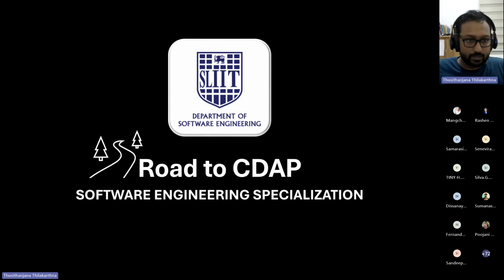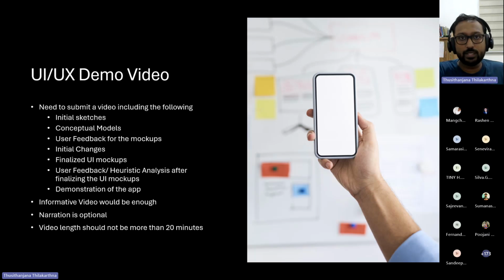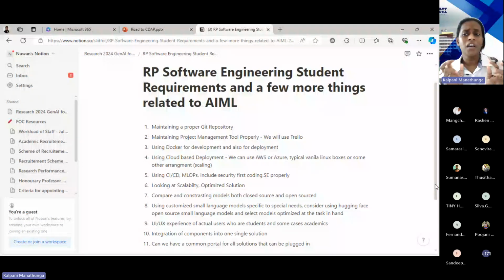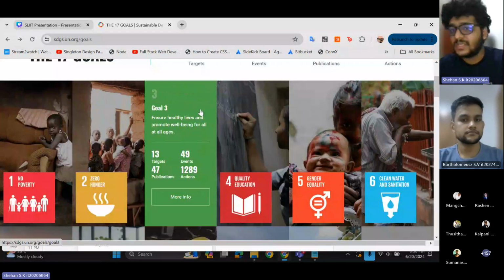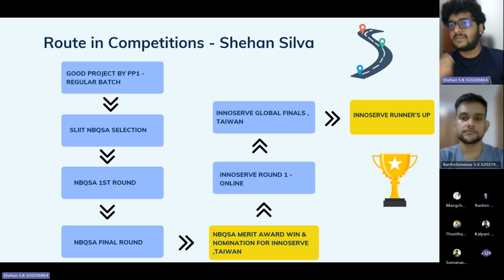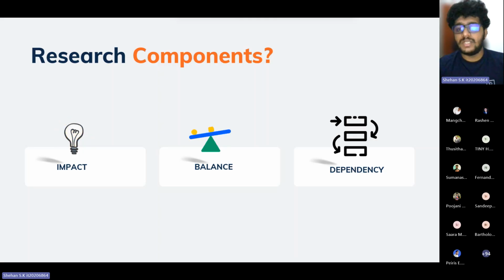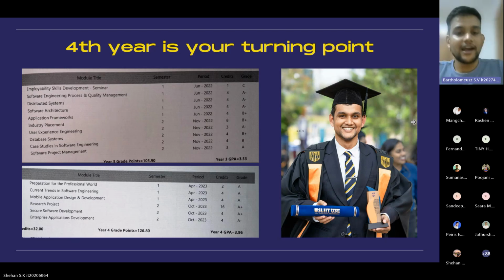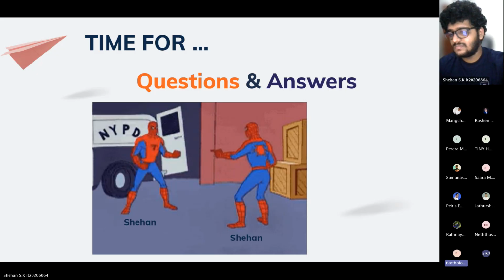Road to Research Project - Informative Session by SE Department - 2024/25